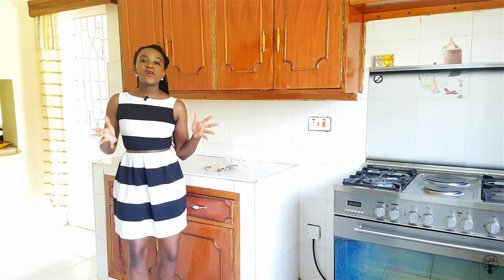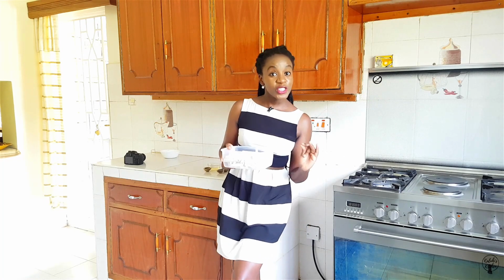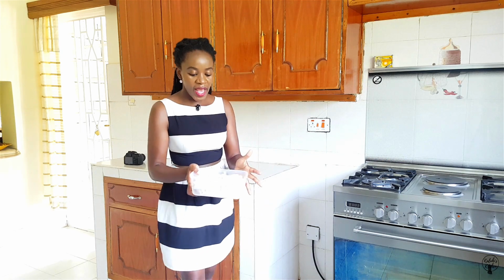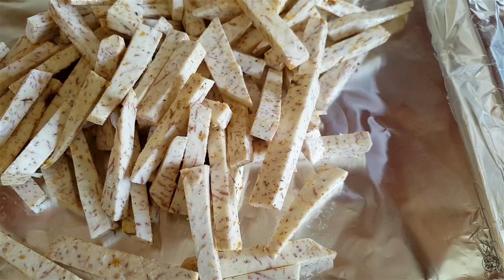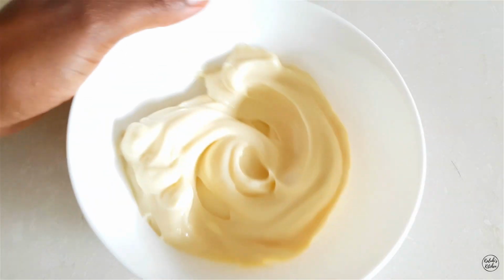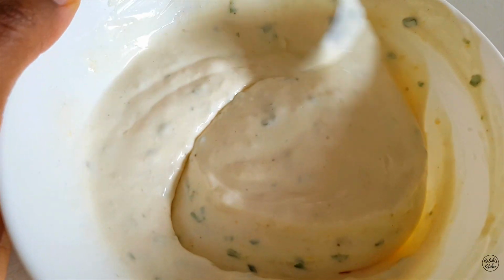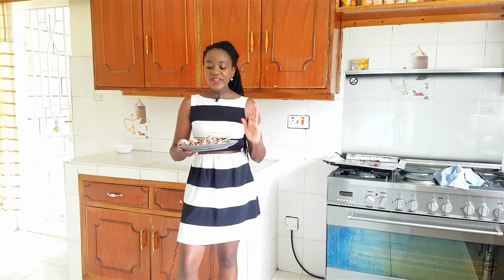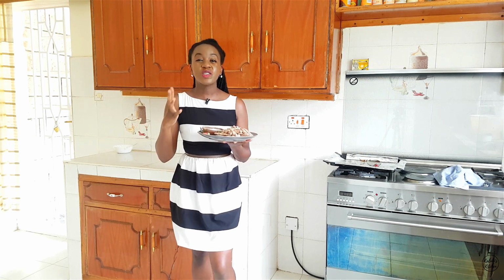CUMIN NDUMA FRIES WITH ROASTED GARLIC GRAPEFRUIT AIOLI | KALUHI'S KITCHEN